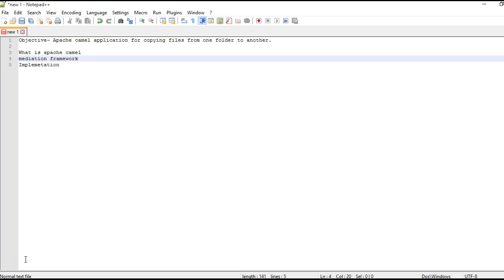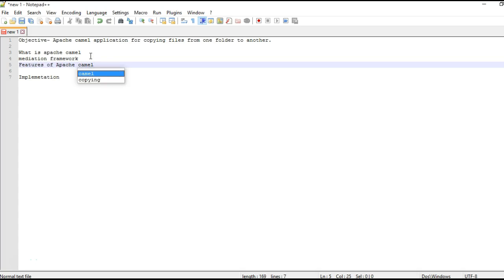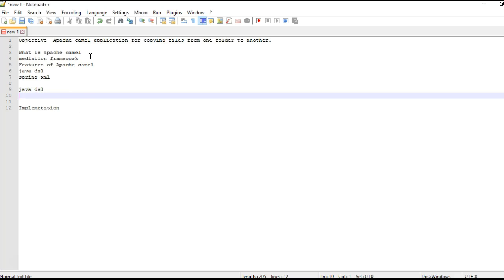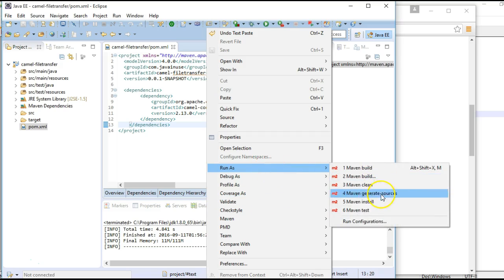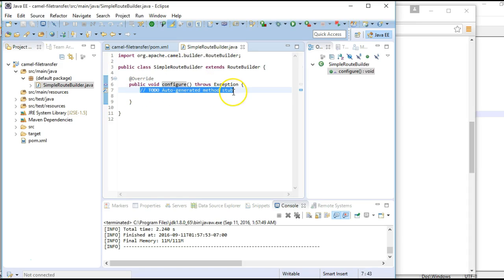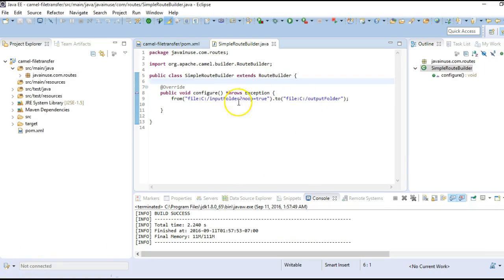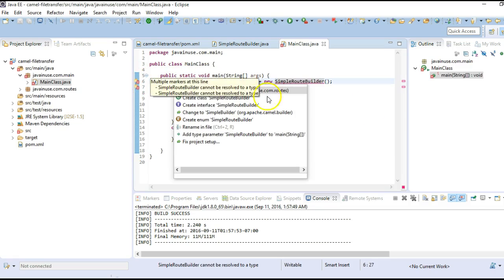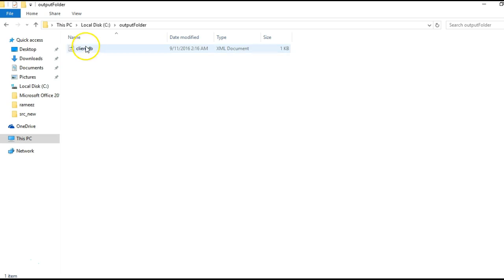Apache Camel Tutorial - Hello World Example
Simple Apache Camel program that uses file component to transfer files from one folder to other.